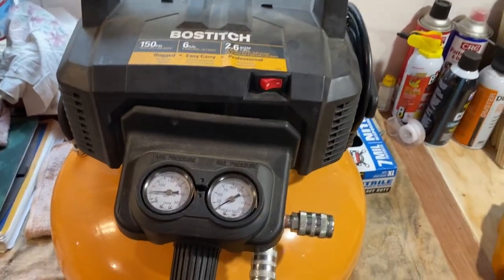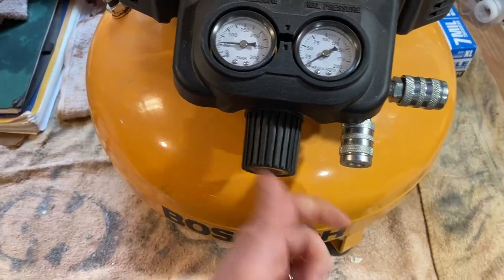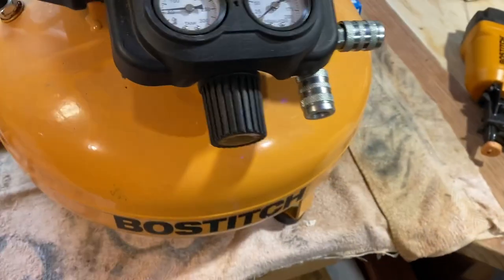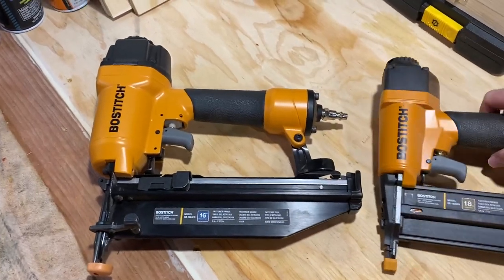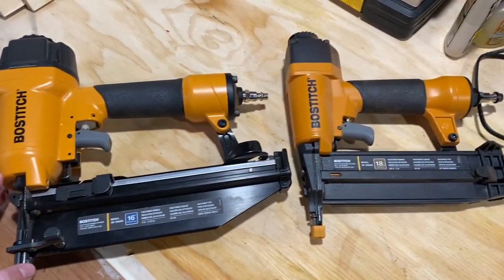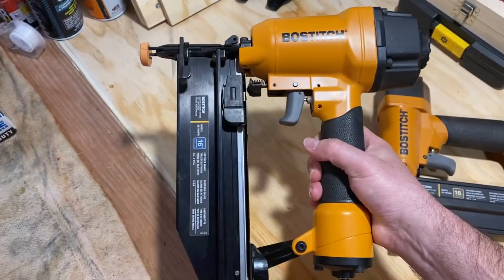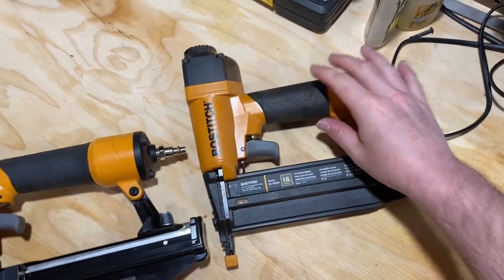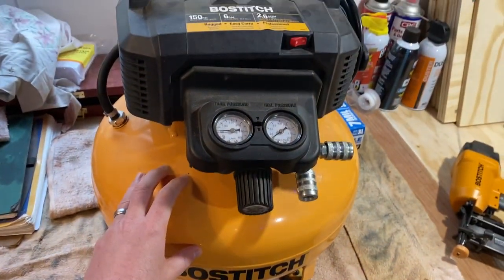Bostitch Air Compressor Combo Kit Review, ALL you need for your finishing projects!